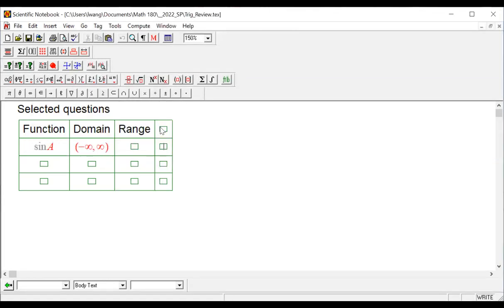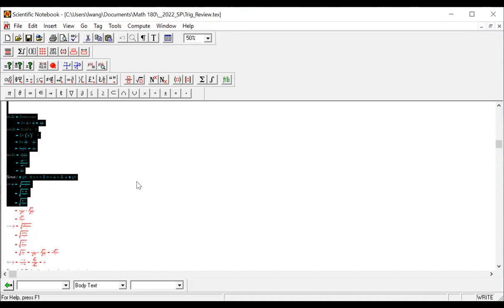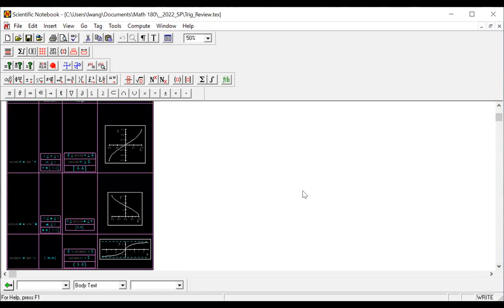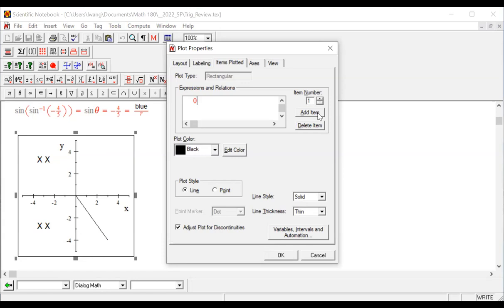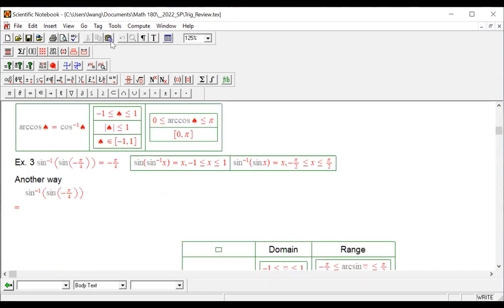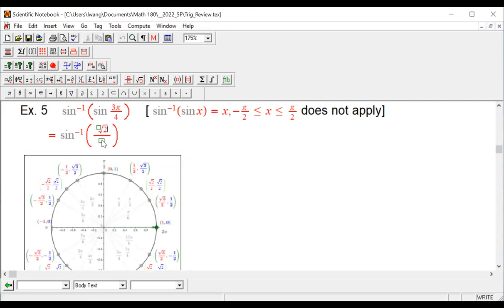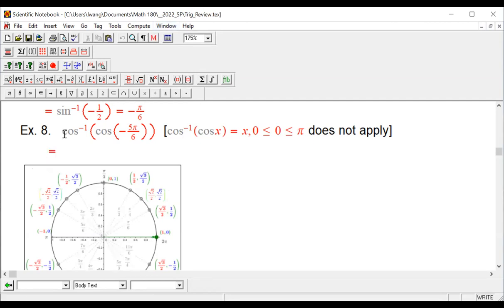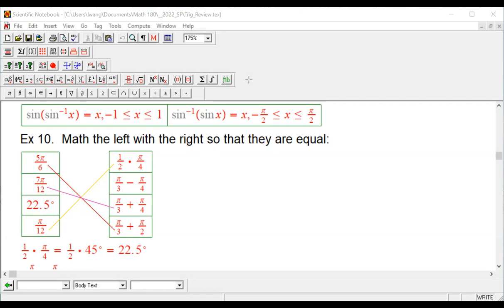Selected Trig Questions Explained.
Selected Trig Questions are Illustrated and explained.